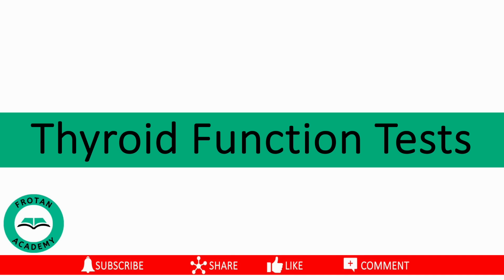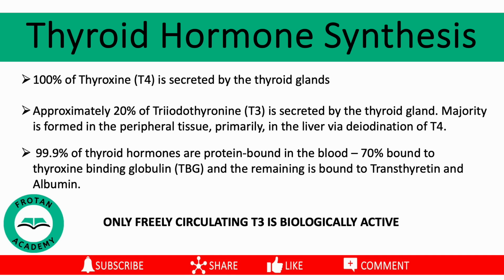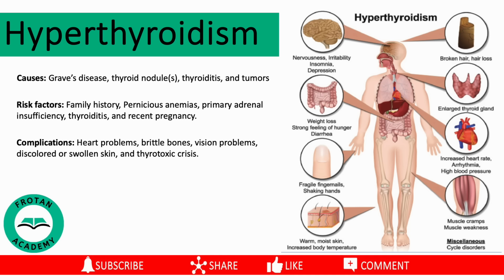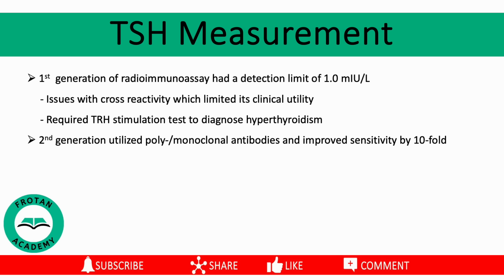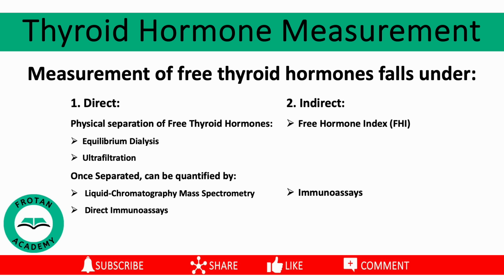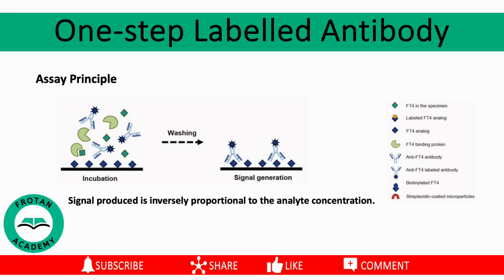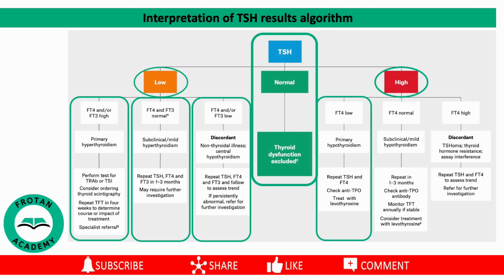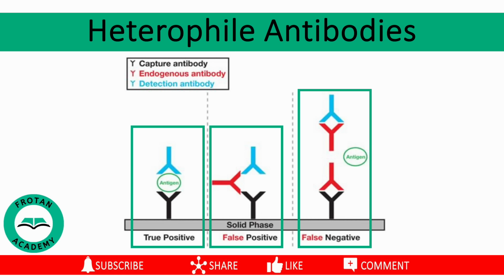Thyroid Function Tests Explained: TSH, FT4 & FT3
What do high or low TSH, FT4 and FT3 results actually mean? Learn how thyroid function tests are selected, measured and interpreted in the clinical laboratory.

This comprehensive lesson explains thyroid anatomy, hormone synthesis, the hypothalamic–pituitary–thyroid axis and the laboratory patterns associated with common thyroid disorders.

In this video, you will learn:
- How the thyroid produces T4 and T3
- How TRH and TSH regulate thyroid hormone production
- Why TSH is commonly the first-line thyroid test
- When laboratories add FT4 and FT3
- Patterns associated with primary hypothyroidism
- Patterns associated with hyperthyroidism
- Subclinical thyroid dysfunction
- When central hypothyroidism should be considered
- How thyroid hormones are measured
- Chemiluminescent TSH immunoassay principles
- Direct and indirect free-hormone measurement
- How biotin, heterophile antibodies and binding proteins affect results
- Why thyroid results must be interpreted in clinical context

This video is designed for medical laboratory scientists, biomedical science students, healthcare professionals and anyone interested in endocrinology and thyroid health.

If this video helped you, please like it, share it and leave your questions in the comments.

This content is educational and does not replace individual medical advice or clinical interpretation.